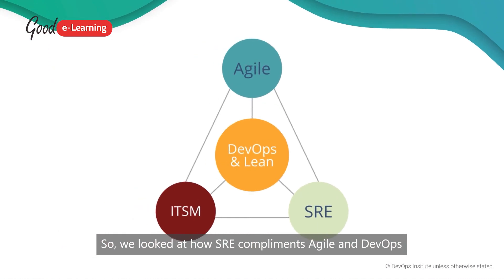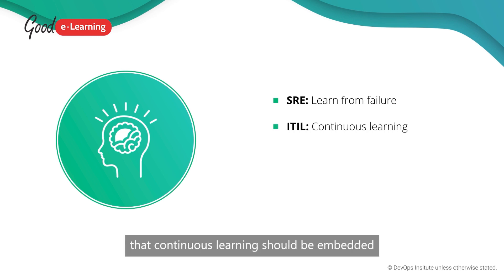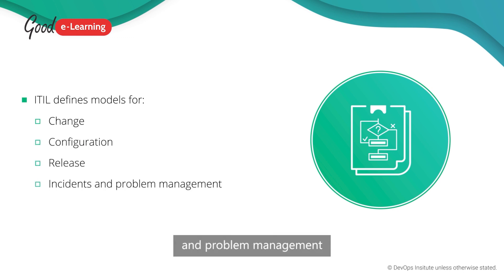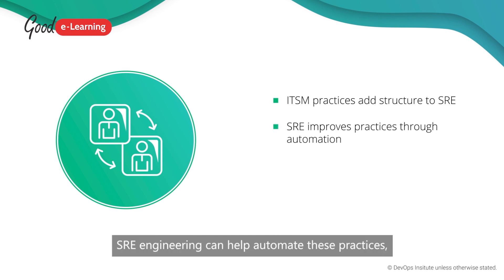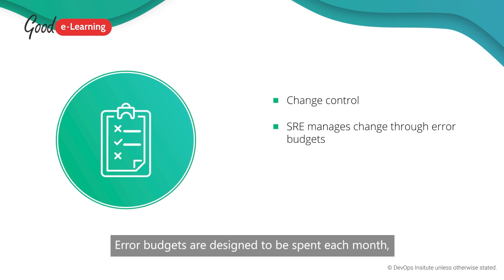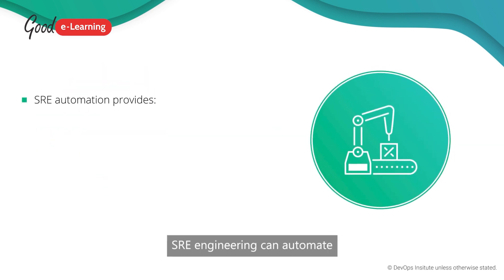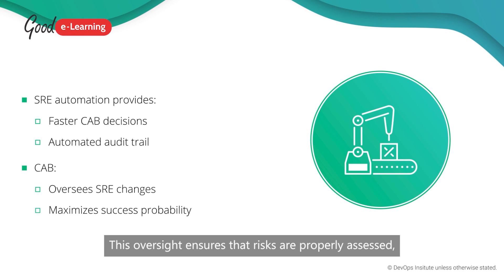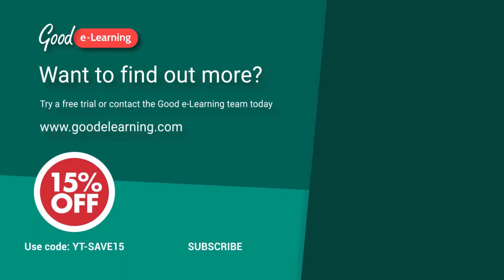Site Reliability Engineering: SRE & ITSM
Visit our Free Resources Library for SRE Articles, Downloads and Study Guides

Adopting these ITSM practices can add structure to SRE activities while at the same time SRE engineering can help automate these practices, removing human decision making time and improving deployment velocity.

Good e-Learning is an award-winning online training provider with a diverse portfolio of fully accredited courses on SRE, Agile, DevOps, and more. We work with subject matter experts to deliver training that gives students a practical understanding of the subject matter while also preparing them to pass official certification exams. Our courses come with more videos, as well as knowledge checks, practice exams, and even downloadable materials for studying offline. Our courses are also available via the free Go.Learn app, and our support team is fully qualified to answer questions on course content.